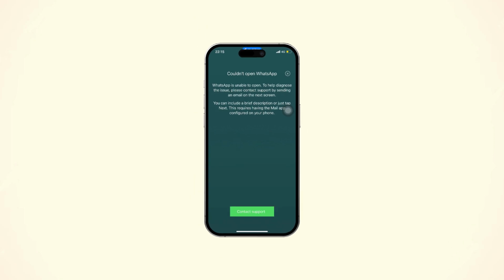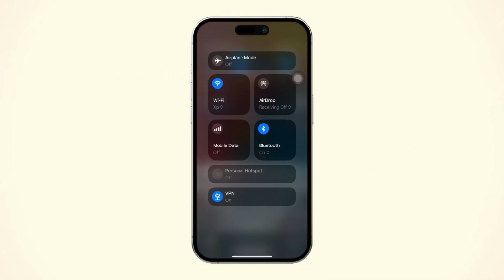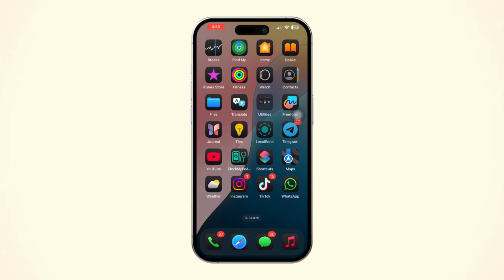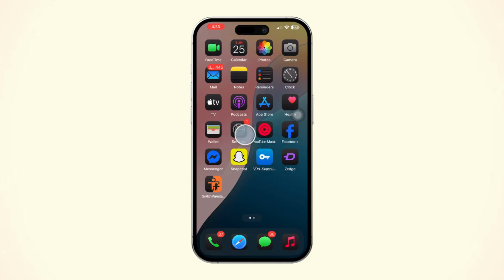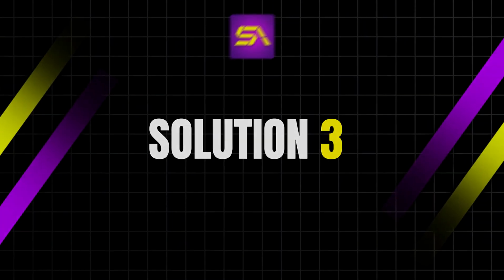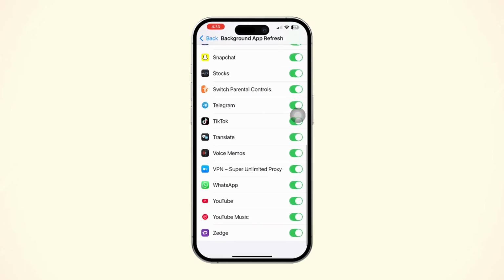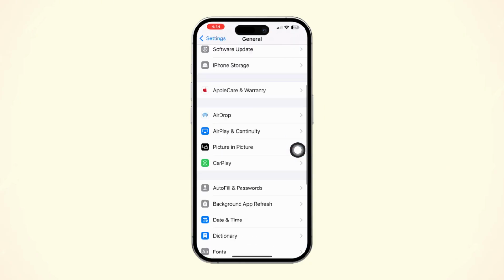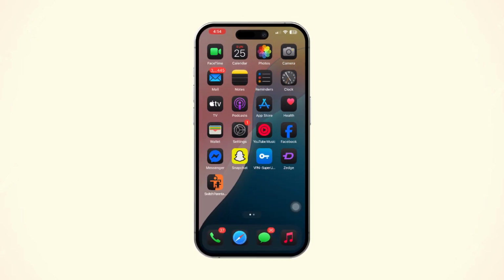How to Fix Could Not Open WhatsApp Error on iPhone | WhatsApp Not Opening iPhone Fix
Can’t open WhatsApp on your iPhone and seeing the “Could not open WhatsApp” error? Well, don’t worry! In this video, I’ve shown how to fix WhatsApp not opening on iPhone quickly and easily. You’ll learn why WhatsApp won’t open, common causes behind this error, and practical steps to get your app working again. Whether it’s due to corrupted data, software glitches, or iOS issues, this guide will help you solve the problem right away.

So stop stressing and watch this video now! Thanks a bunch for visiting here!